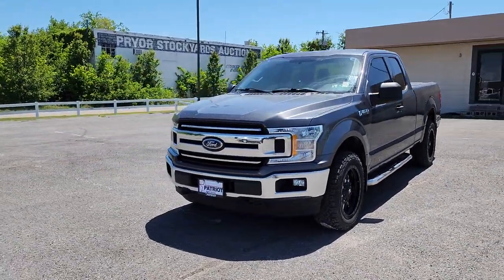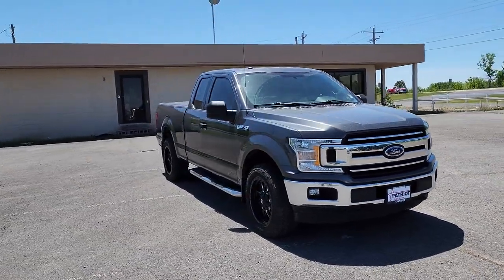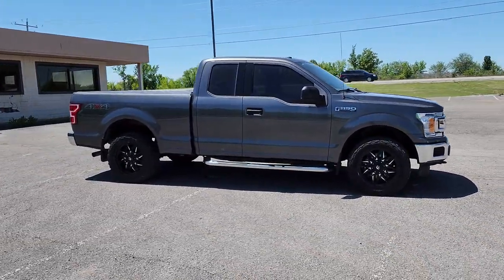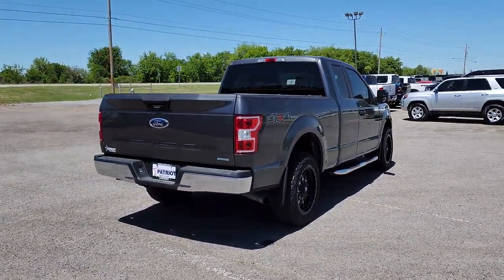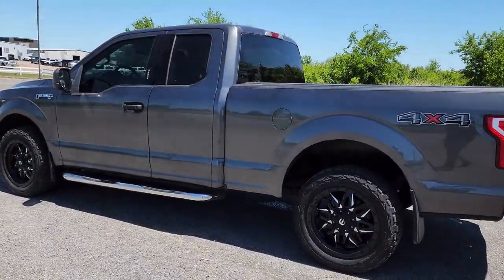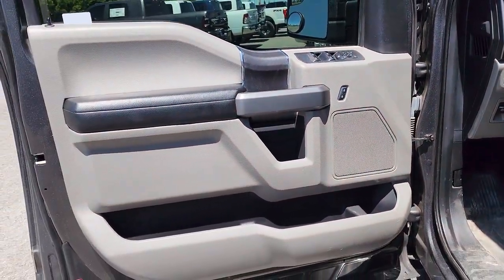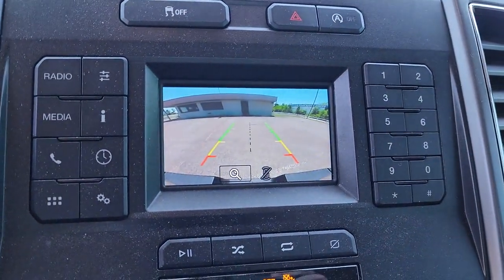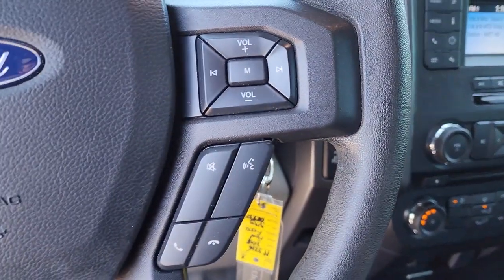2018 Ford F-150 Edmond, Cushing, Stillwater, Shawnee, Chandler, OK PP3216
[LISTING _TYPE] 2018 Ford F-150 XLT

Save THOUSANDS! We have the absolute BEST prices BEST selection and BEST service anywhere! We make buying your next vehicle FAST FUN and HASSLE-FREE! Our Professional Sales Consultants are the friendliest anywhere! We have financing for everyone that is fast and EASY! We will get you the best rate available for ALL types of credit! We also have an in-house financing department for challenged credit! We LOVE trades all trades no matter what it is! Did you know we ship nationwide??! Now customers coast to coast can take advantage of our low prices! Ask us for more details!brbr4WD ABS brakes Alloy wheels Compass Electronic Stability Control Illuminated entry Low tire pressure warning Remote keyless entry Traction control.brbrbr2018 Ford F-150 XLT 4WD 10-Speed Automatic 3.5L V6 EcoBoostbrbrRecent Arrival! Odometer is 64970 miles below market average!brbrbrCome see us today at Patriot CDJR Highway 69 in Pryor OK! today!